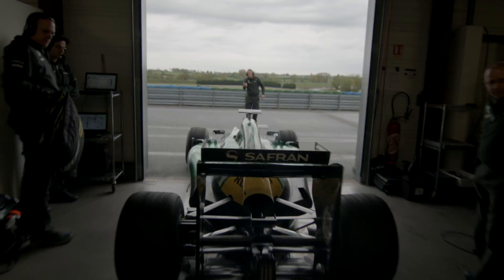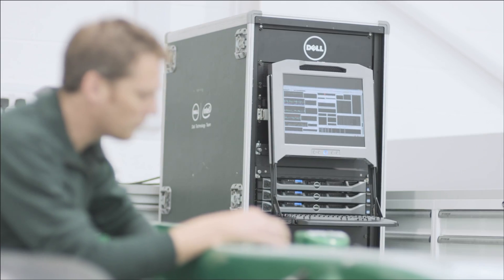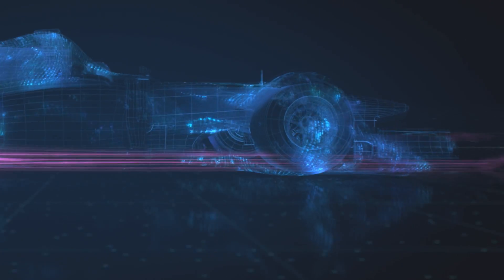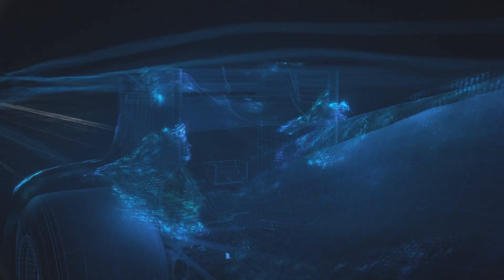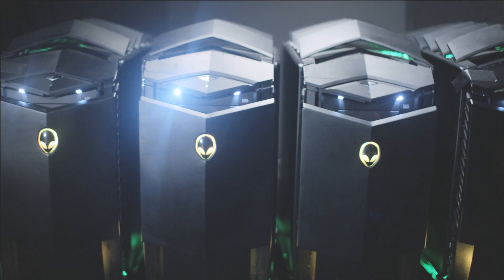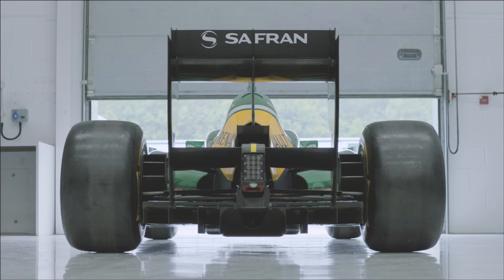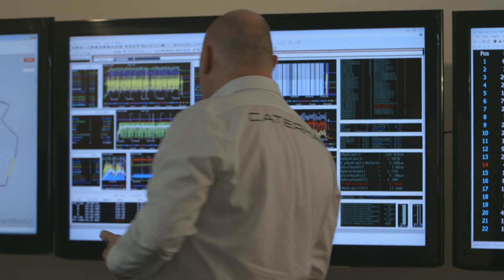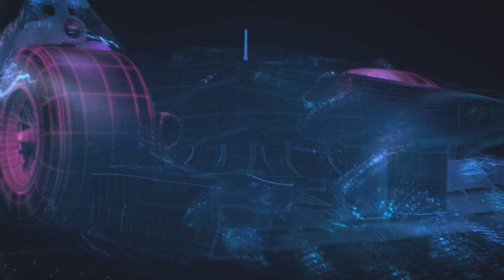Intel and Dell Keep Caterham Formula 1 on Track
In this day and age, IT is absolutely crucial to the performance of Formula 1 racing teams. Intel, Dell and Caterham work together to ensure the Caterham Formula 1 team can perform 100 percent of the time, both on and off the track.